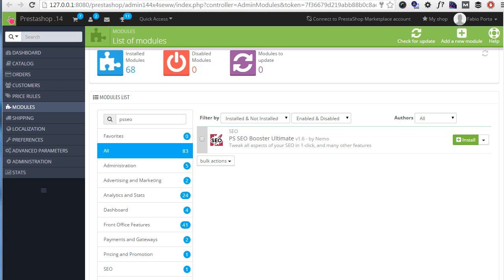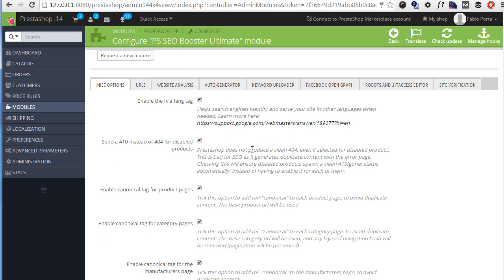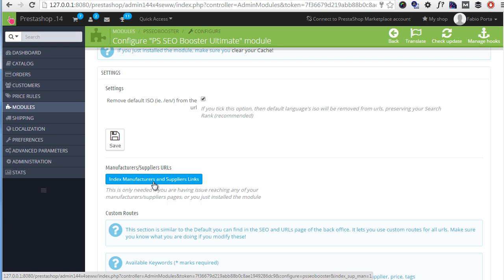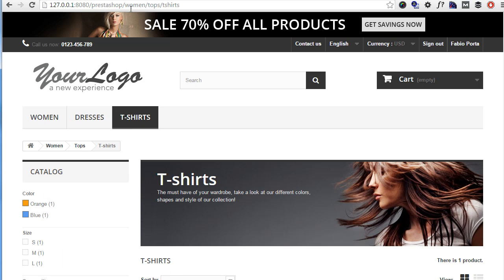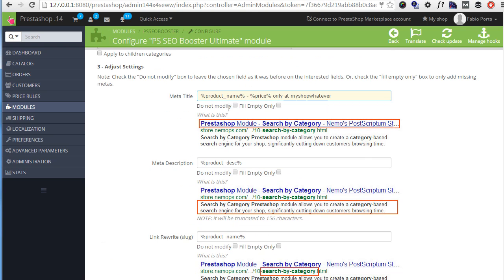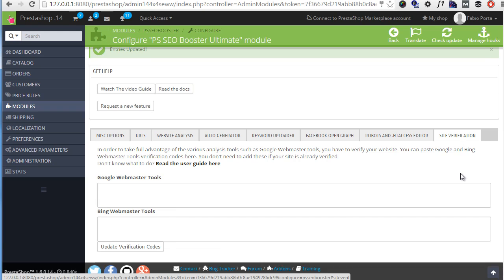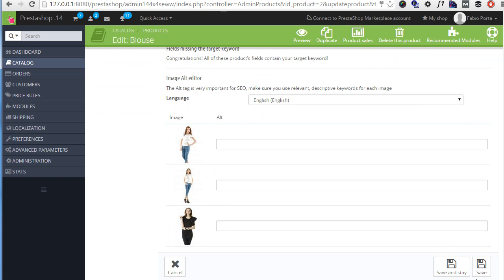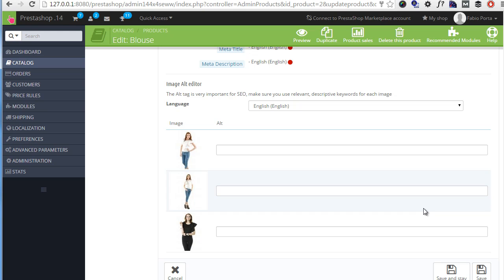Prestashop SEO Booster Ultimate - Video guide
If you want to take Prestashop SEO seriously, you will need this module in your toolbox.